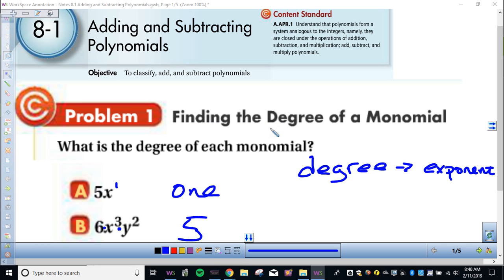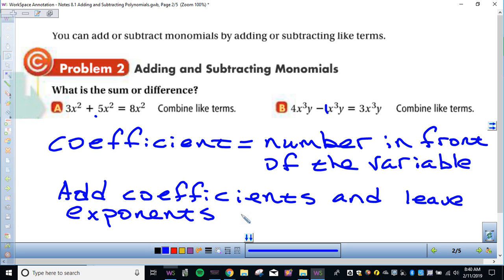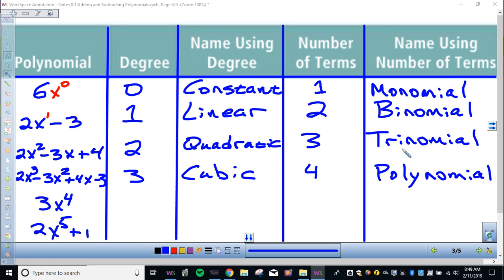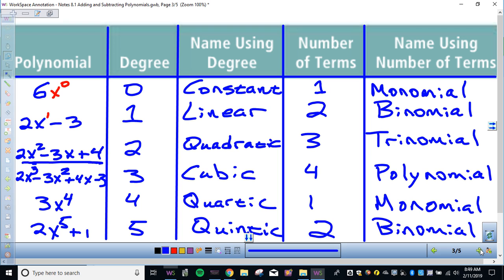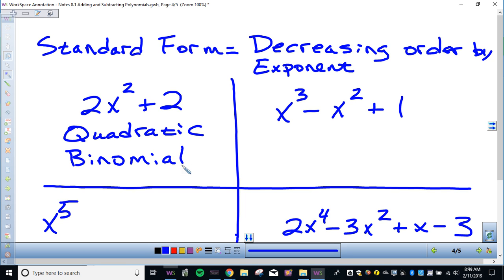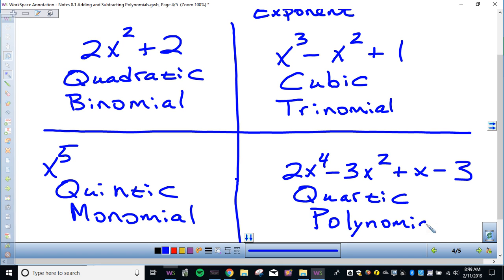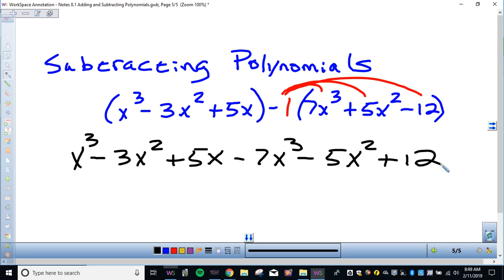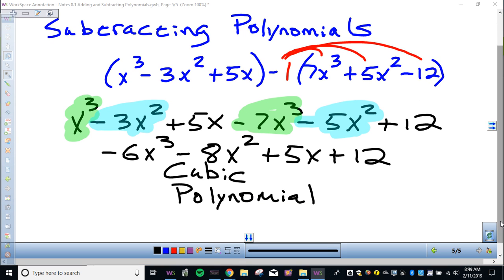Video 8 1 Adding and Subtracting Polynomials